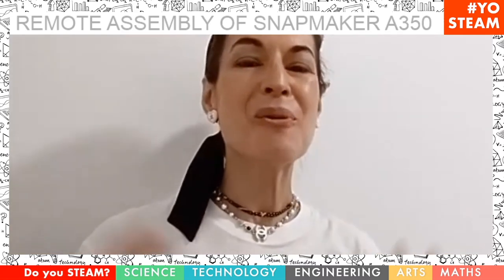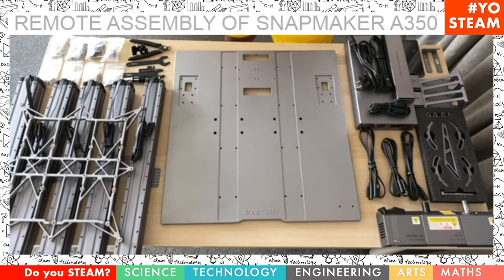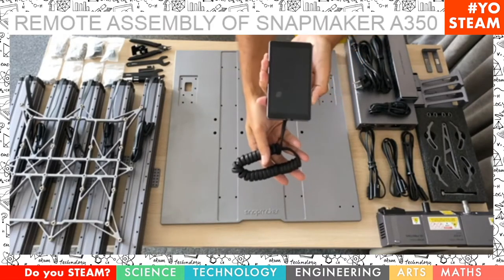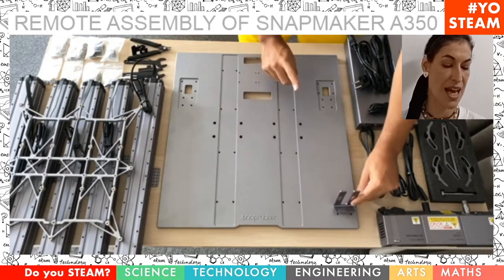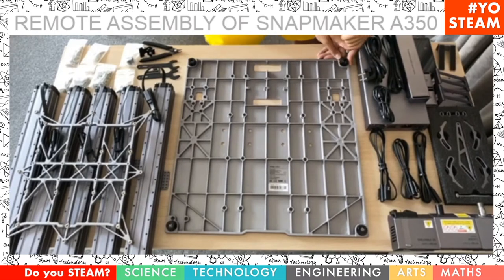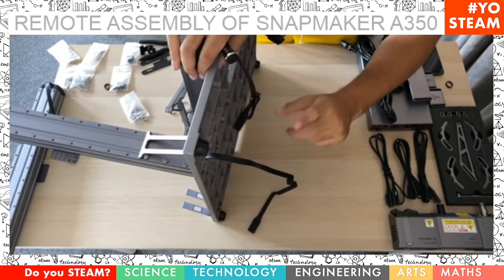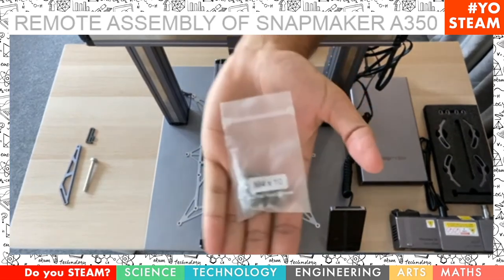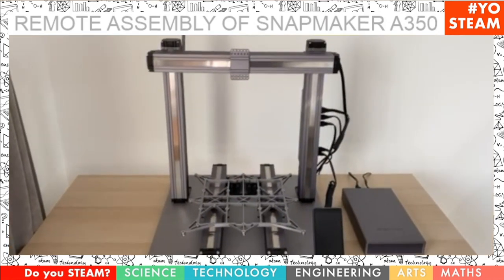The most detailed assembly guide for Snapmaker2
Introducing the Snapmaker2 A350 - After sharing with you live the unboxing of this beautifully crafted machine ... (here the link to that
I wanted to show you step by step with as much detail as possible, how to assemble it.
By following this, you should have your machine up and running in just under an hour!

VIDEO SECTIONS:
-Y AXIS
-BASE PLATE
-Z AXIS
-X AXIS
-X + Y CONVERTERS
-CONTROLLER
-POWER MODULE
-LAST DETAILS
-3 IN 1 SETUP